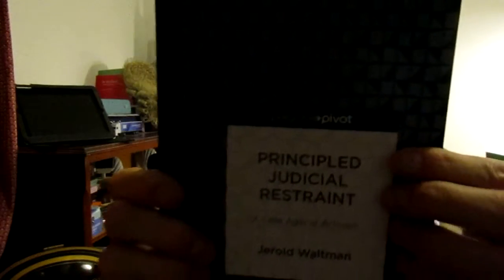Principled Judicial Restraint